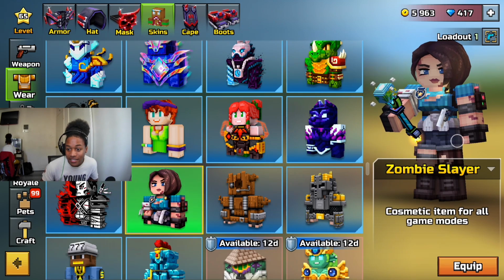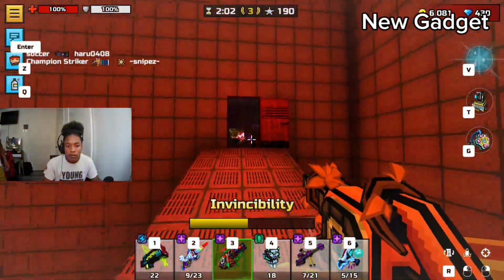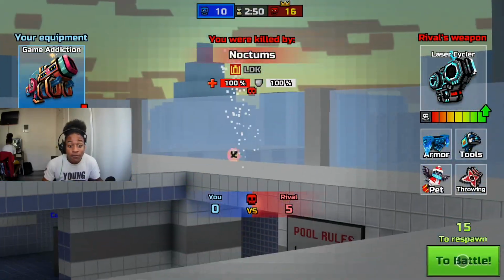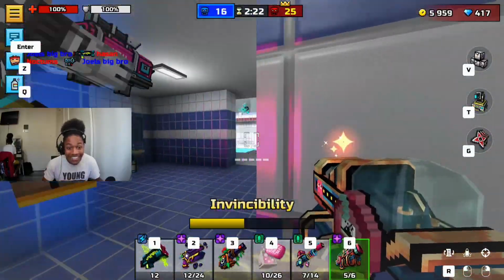These NEW 24.6 Going Retro Weapons Are ACTUALLY Cool!!! - Pixel Gun 3D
Snapchat: Joel Johnson or jojothenoob12